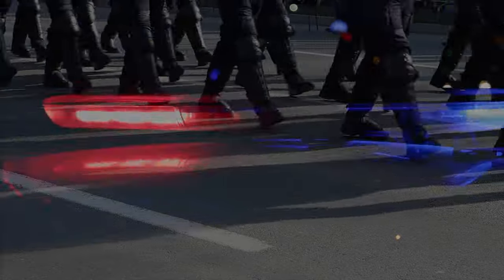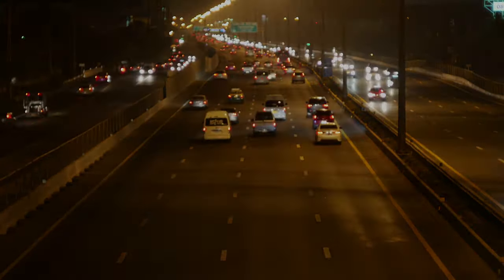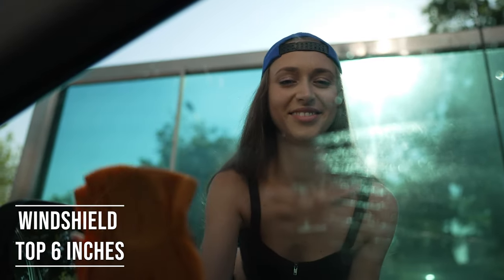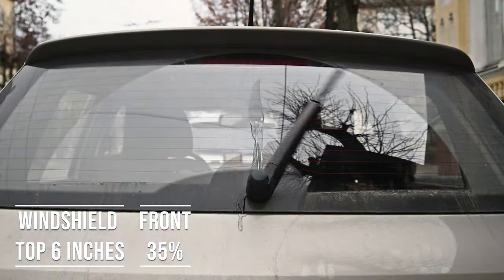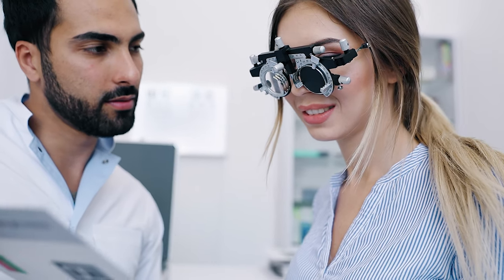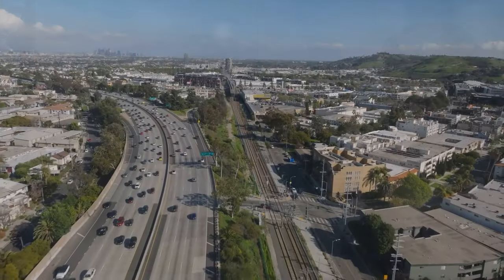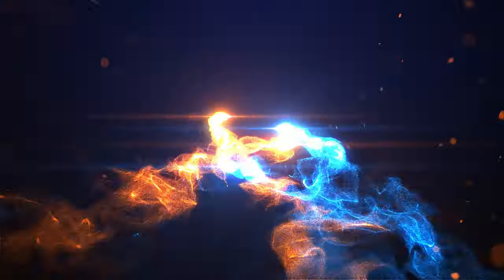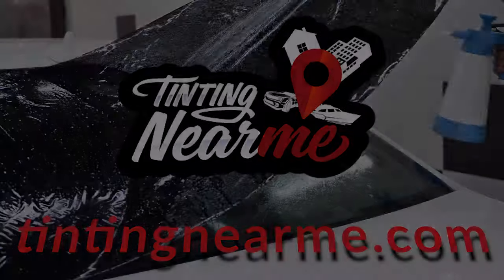2024 Massachusetts Window Tint Laws Explained - Know the Legal Tint Limit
Confused about the window tint laws in Massachusetts? Don't worry, we've got you covered! In this video, we'll explain the legal tint limit for car windows in Massachusetts and give you all the information you need to ensure you're following the law. Stay informed and avoid any potential fines by watching this video!